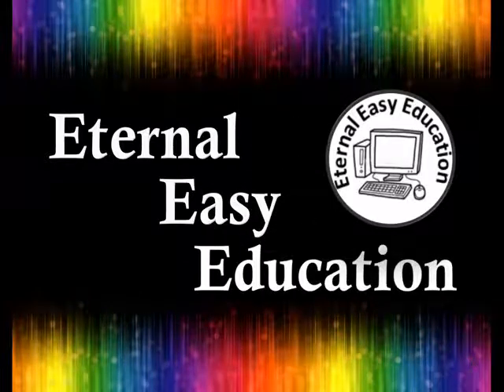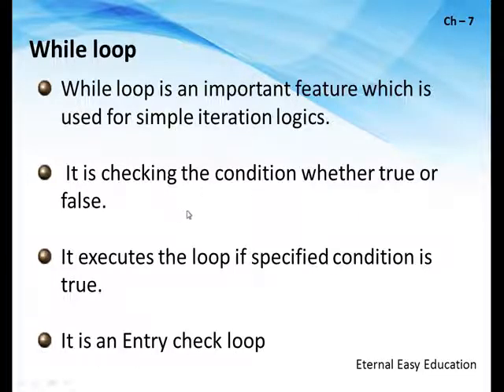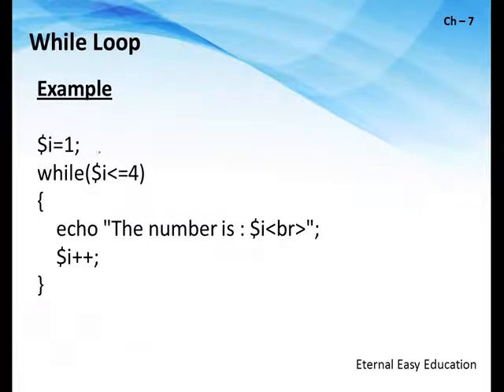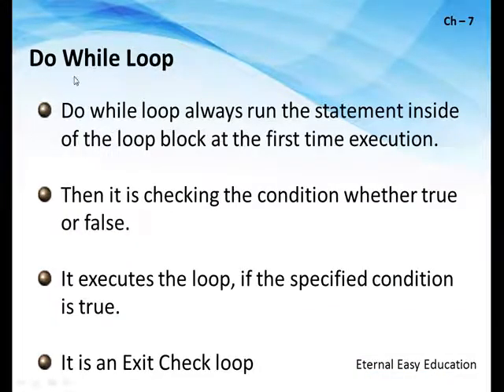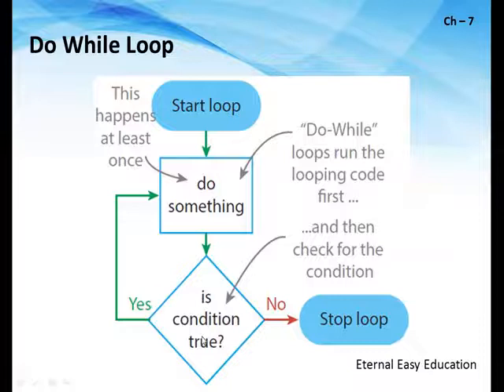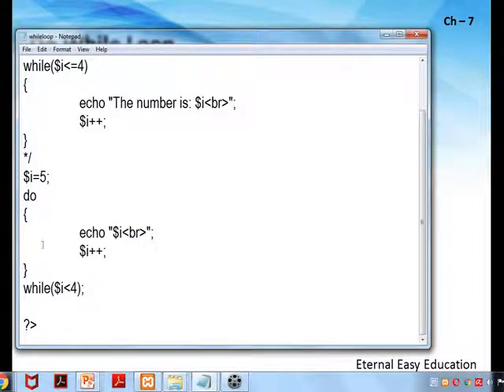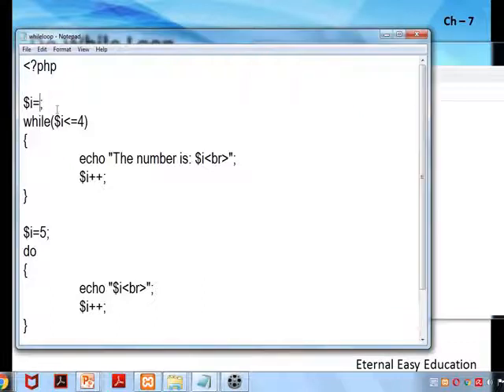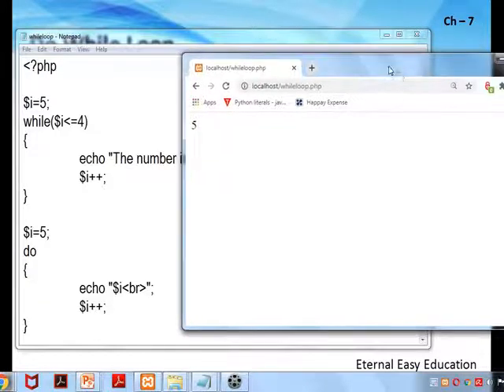TN 12th computer application chapter - 7 PHP looping structure(part 2)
TN 12th computer application chapter - 7  PHP looping structure(part 1)